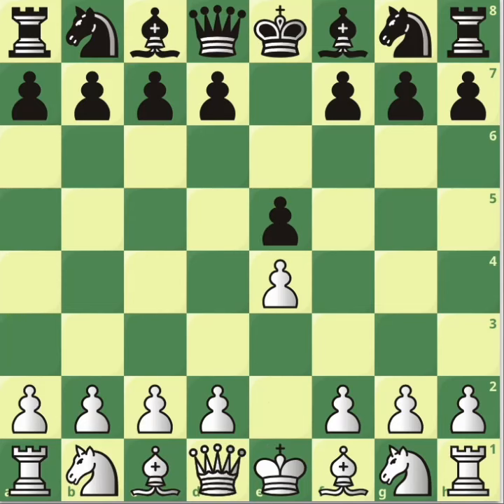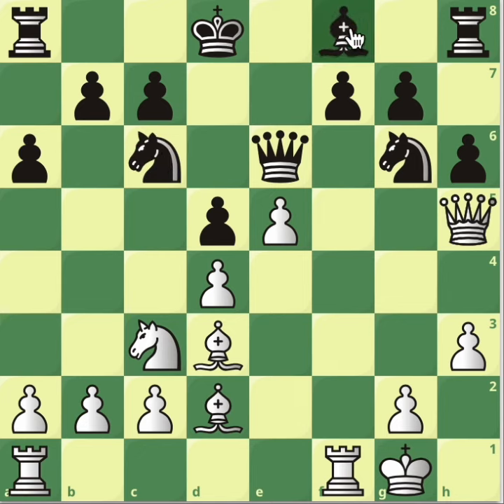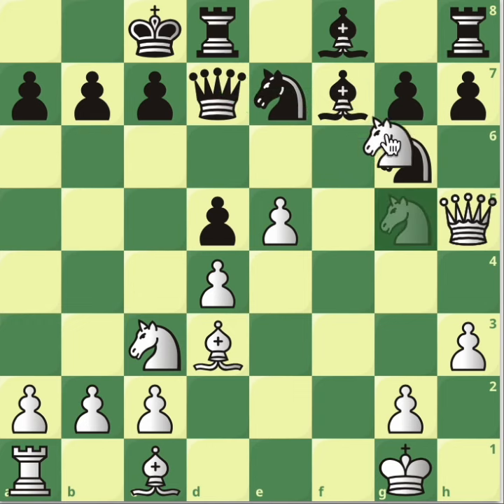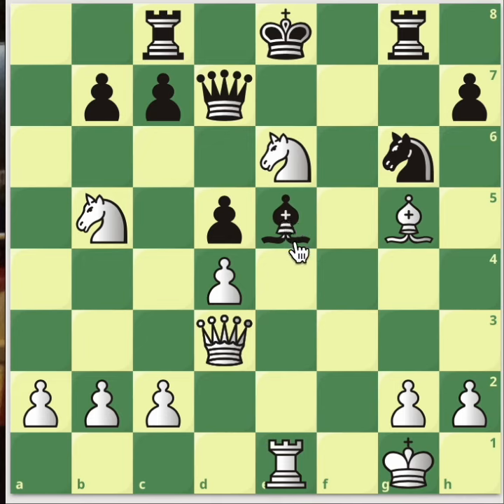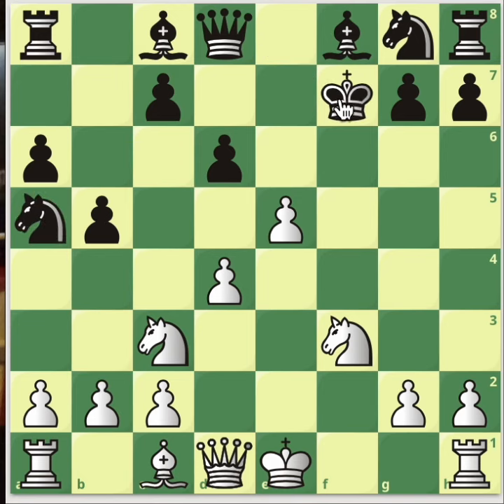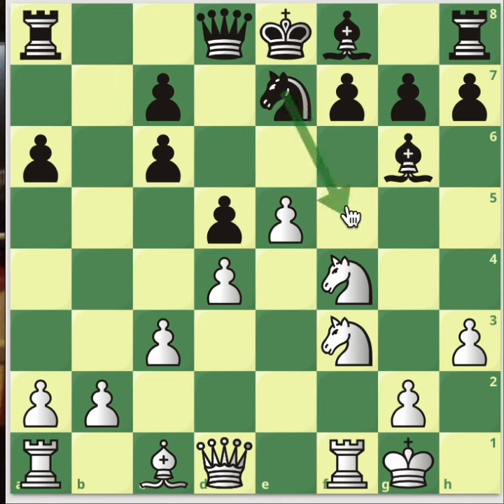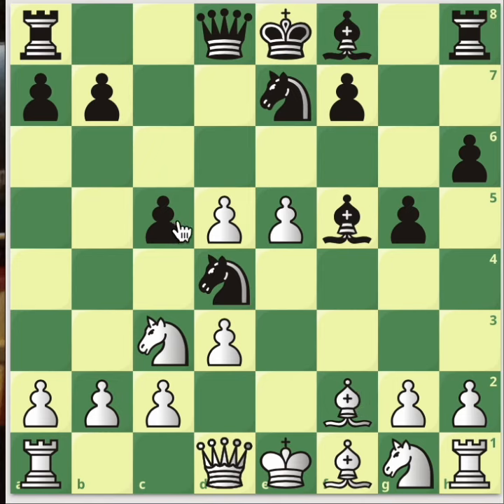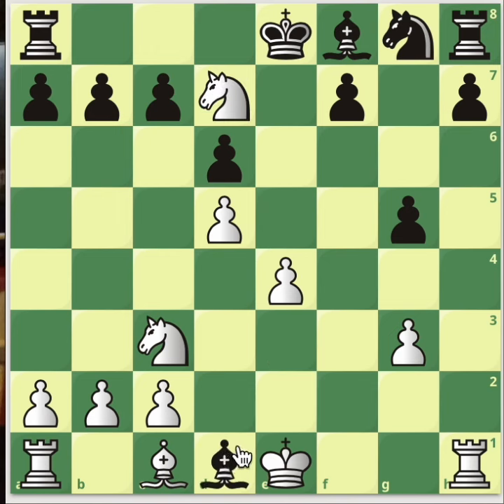The Insane Vienna Gambit (part 36) More lines from the early two knights game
rop your Italian and Spanish slow games, this is your new e4 e5 repertoire. Master the most romantic chess opening to bring chess back to glory, and prepare a knowledge to make your opponent’s life a real hell over the board.